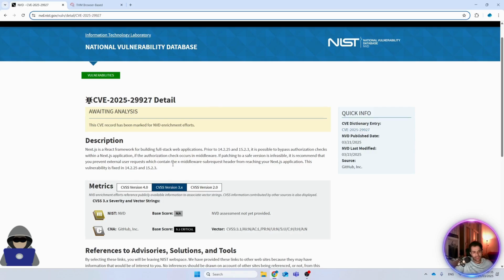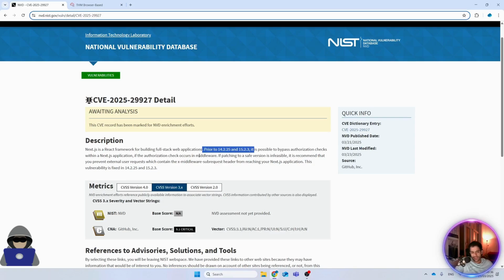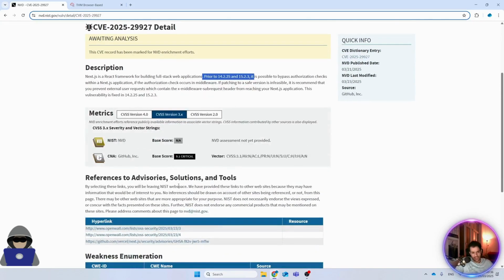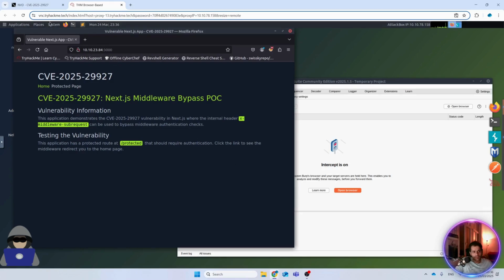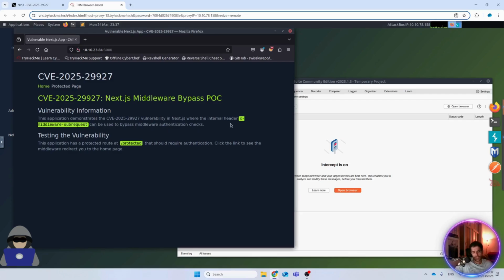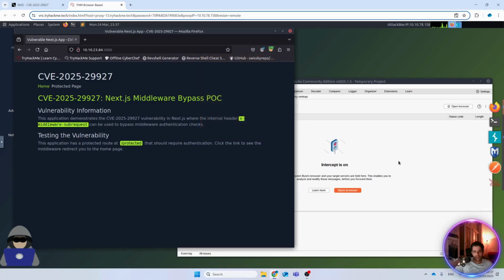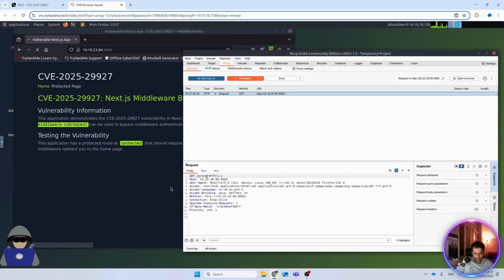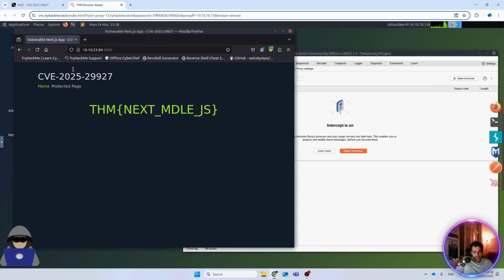Exploiting Next.js Critical 9.1 vulnerability | CVE-2025-29927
​In this video, we delve into the critical Next.js vulnerability identified as CVE-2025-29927, which allows attackers to bypass middleware authorization checks, potentially granting unauthorized access to sensitive areas like admin pages. We explore the underlying causes of this flaw, demonstrate how it can be exploited, and discuss the importance of updating to Next.js versions 14.2.25 or 15.2.3, where this issue has been addressed.